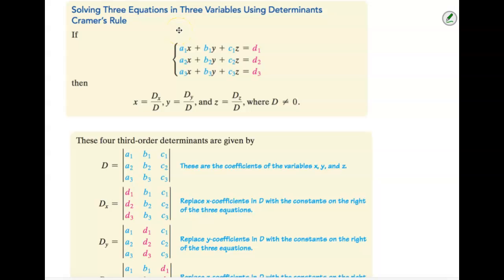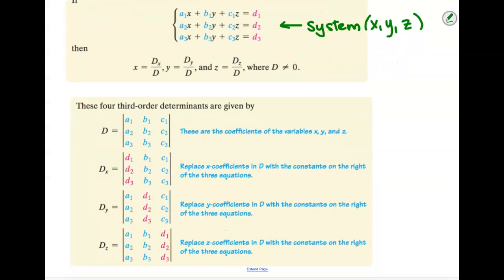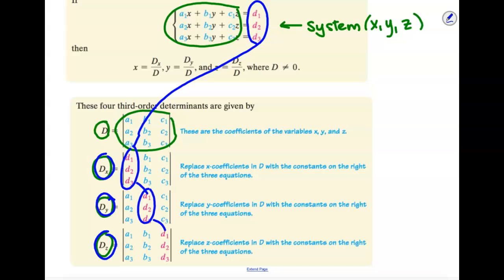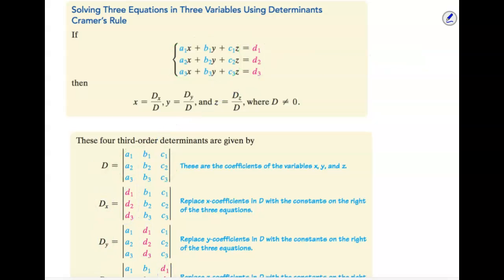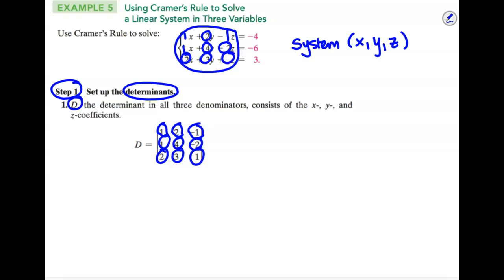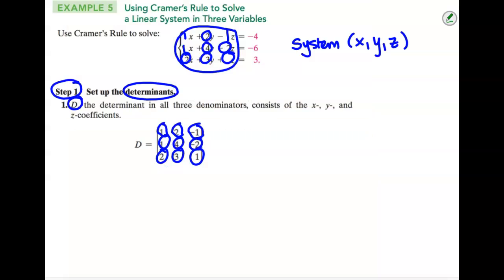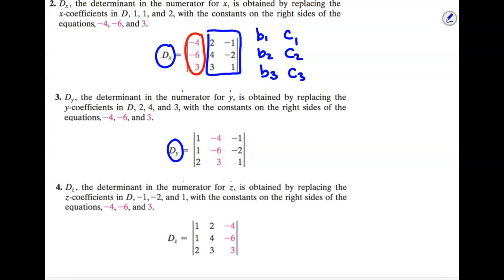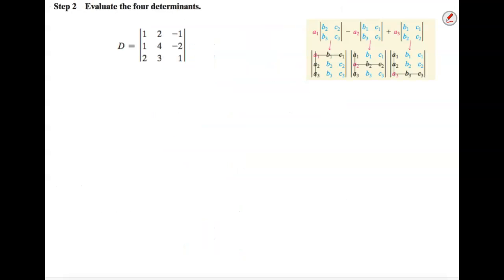Recording #106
Video 1: Solving a 3 x 3 Matrix using Cramer's Rule